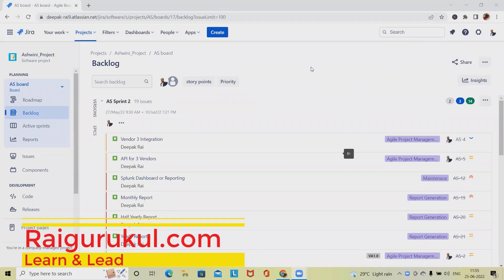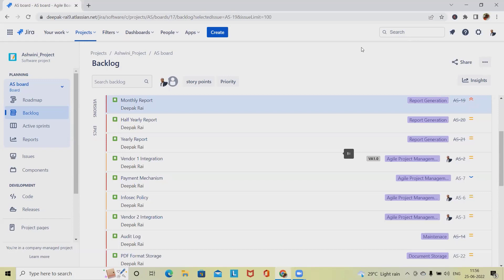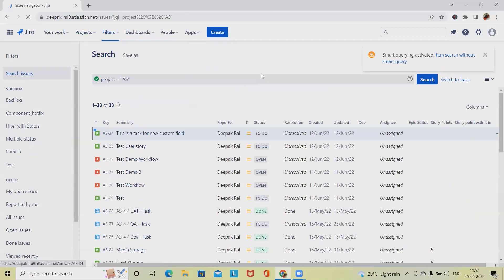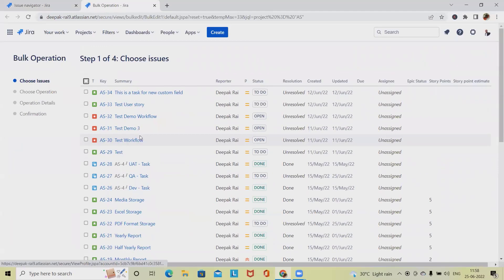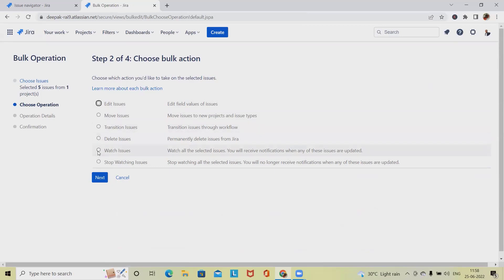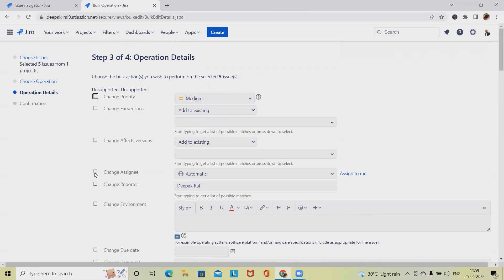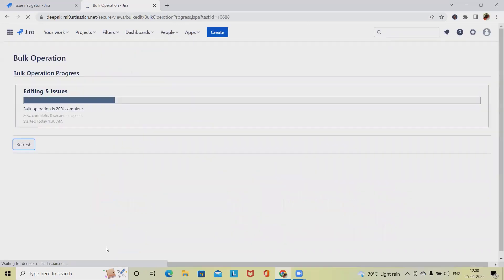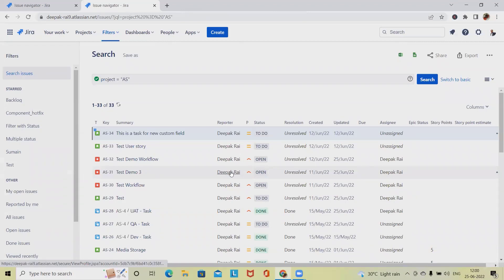Jira Bulk Update | Jira Bulk Operation | Jira Tutorial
Updating 1000's of jira issue in a minute or two is very easy task. Jira is providing capability to update issue in Bulk. Select Bulk change in Jira in the Bulk actions menu to make changes directly to issues in Jira Software. You can edit, move, transition, delete, watch, and stop watching issues while in the context of a plan. Removing issues that exist in Jira Software from your Advanced Roadmaps plan won’t effect the issue date saved in your instance.